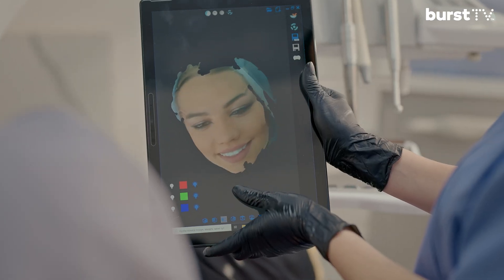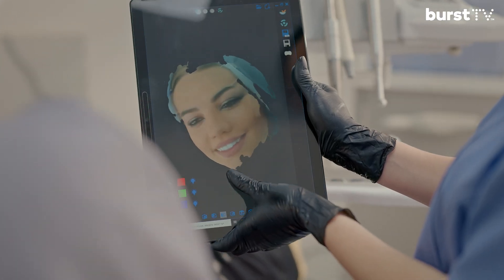Learn how artificial intelligence is reshaping dentistry!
Dentistry is always evolving, especially in the digital world.  New systems and software applications are developing to make the overall flow for dental offices easier. When dentists are evaluating a patient, the diagnosis can be subjective and research has shown that treatment recommendations is not always consistent between different practitioners. Working in tandem with dentists, AI technologies can provide a way to significantly increase consistency, diagnostic accuracy, and as a result, improve patient health for all! In this BURSTtv segment, registered dental hygienist Krismichelle, will discussed how artificial intelligence can be implemented in today's dentistry and how it can be supplemental to providing the best treatment for all patients.